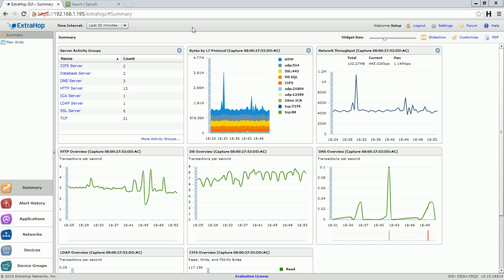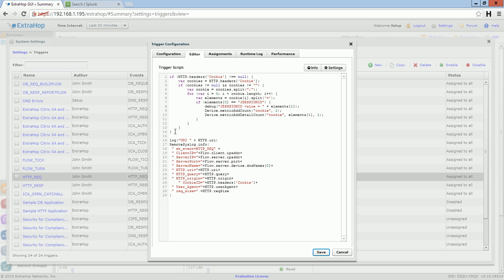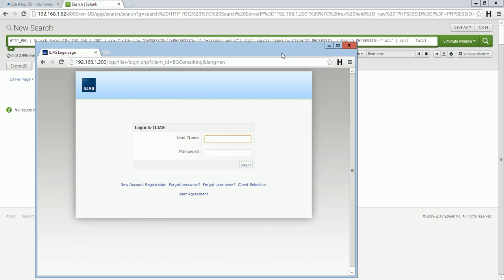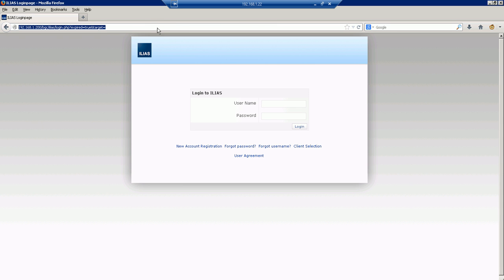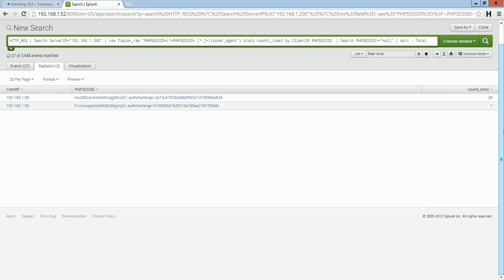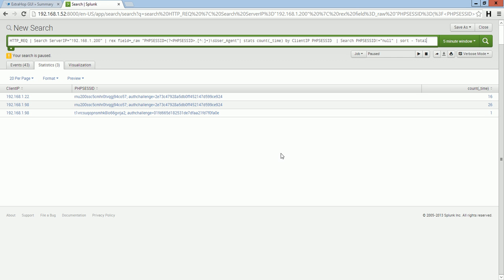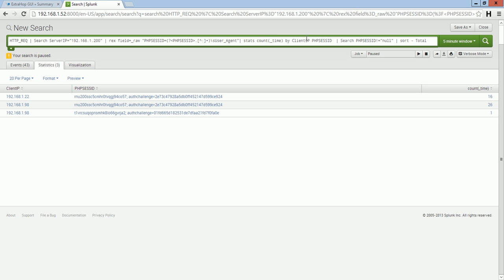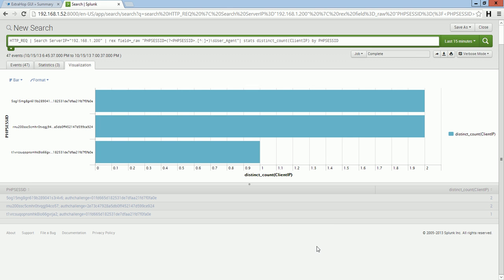Extrahop/Splunk using HTTP_REQUEST Trigger to catch session hijacking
This video shows how you can use the HTTP_REQUEST Trigger with a big data platform (Splunk) and detect hijacked sessions within 30 seconds.

I installed NO AGENTS, made no changes to IIS/Apache logs and did not change any debugging on any of my Firewalls or Routers.